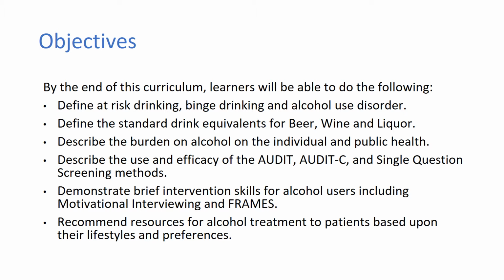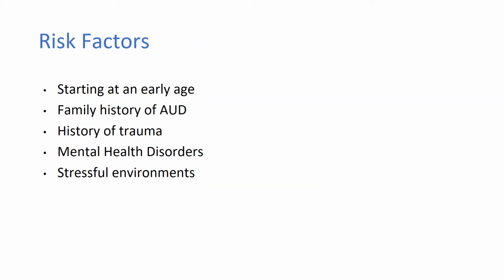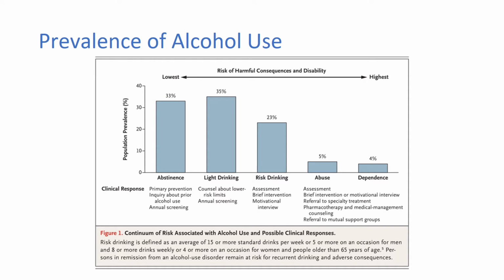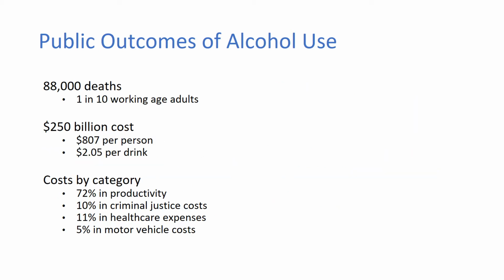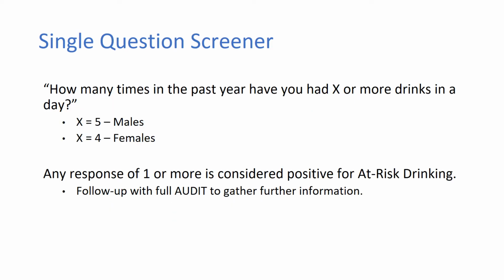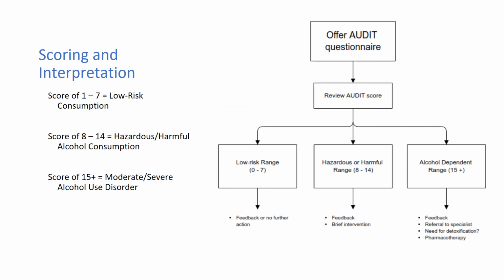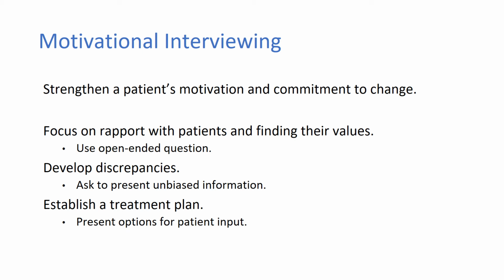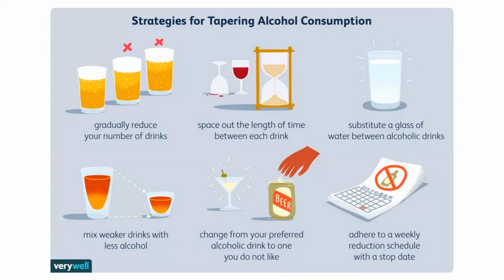Alcohol Cessation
This lesson will introduce the learner to alcohol use disorder, along with the standard methods to screen, counsel and identify appropriate treatments for AUD.